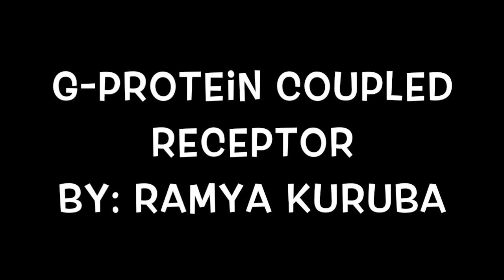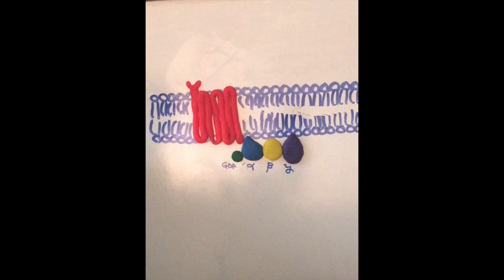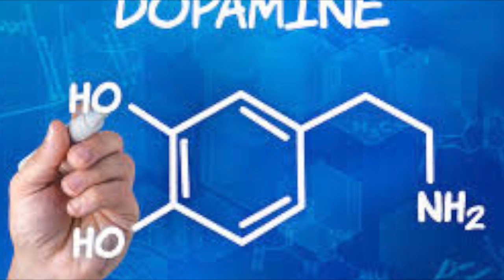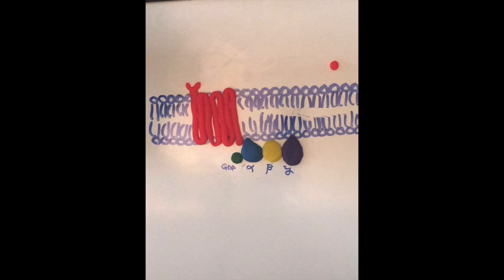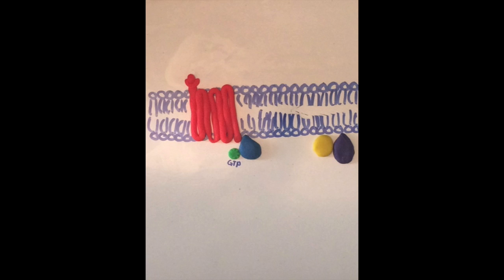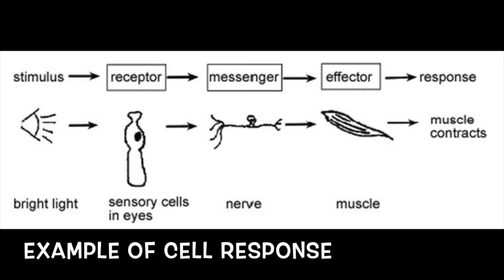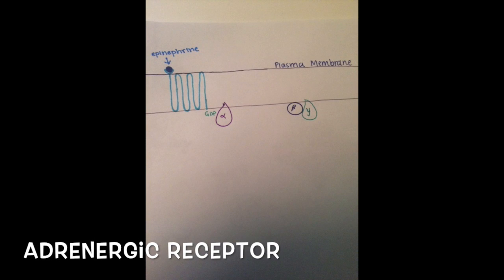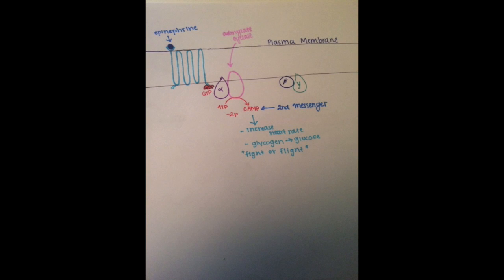GPCR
This video is about g-protein 2